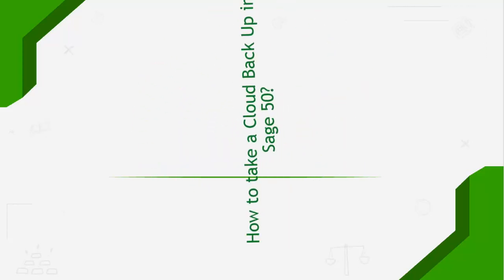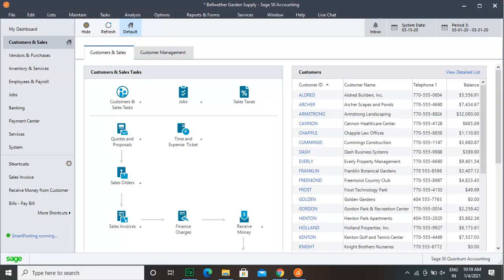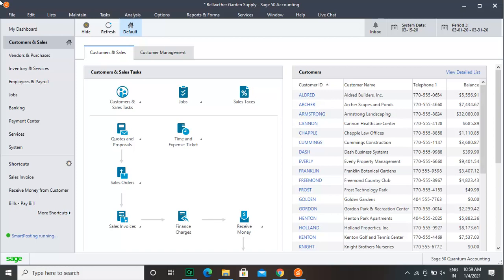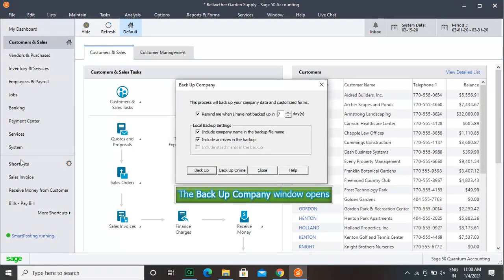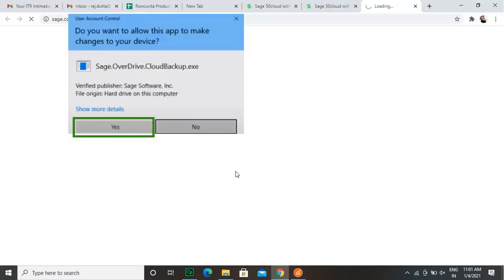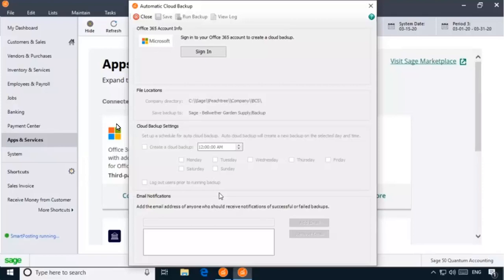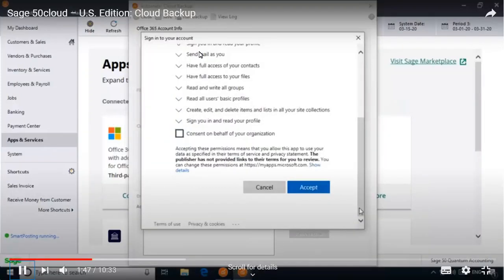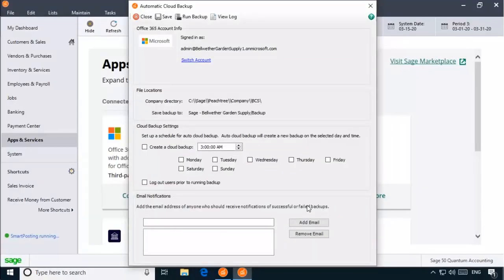How to Take a Cloud Back Up Data in Sage 50?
Schedule a Meeting with Us This video demonstrates how to create a Sage 50 Cloud company data back up. The process of creating a cloud company back up is fairly easy.